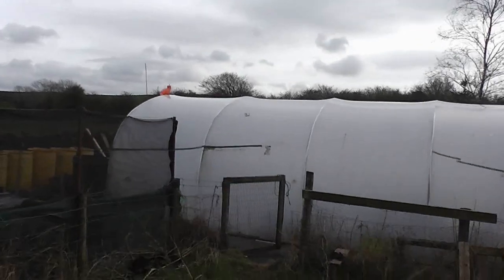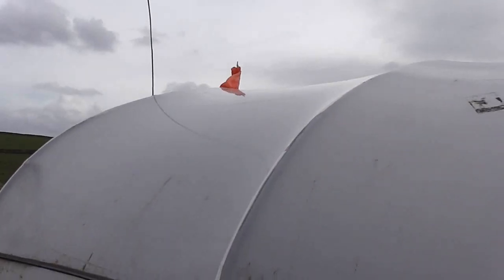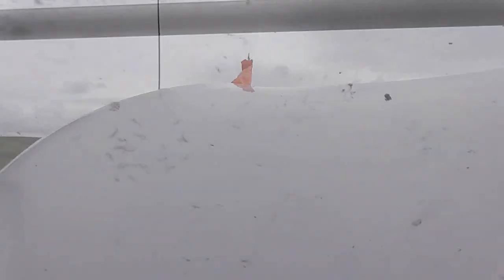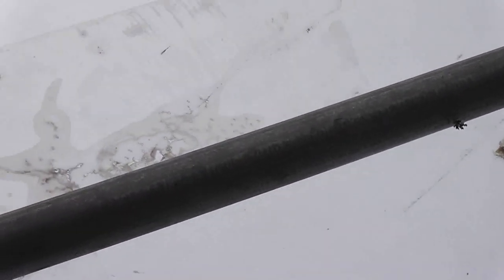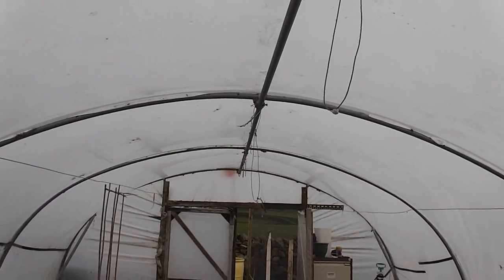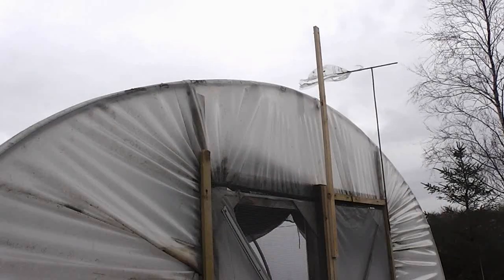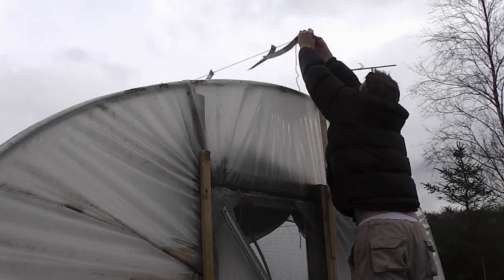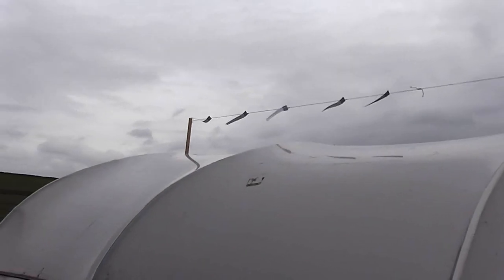Allotment Diary : Polytunnel vandalism and the solution....hopefully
Trying to protect my polytunnel from the marauding vandalising creatures.
Not what you'd expect, but this time it was the "lovely" Oystercatchers sat on the ridge, seeing the midges and spiders underneath the cover and pecking hundreds of holes through it to get a quick feed.
Something needed to be done quick otherwise the thing would have been in ribbons and ripped in the wind.
So a quick rudimentary bird scarer needed to be installed allotment style.